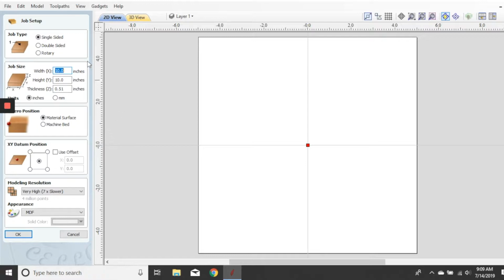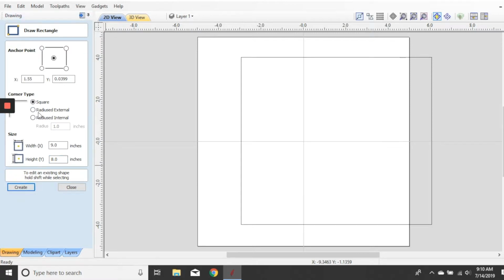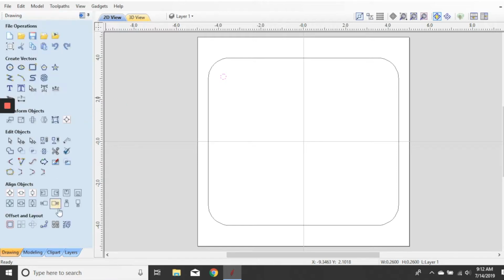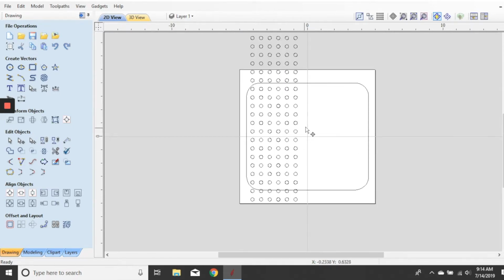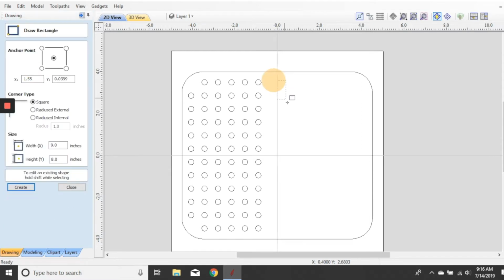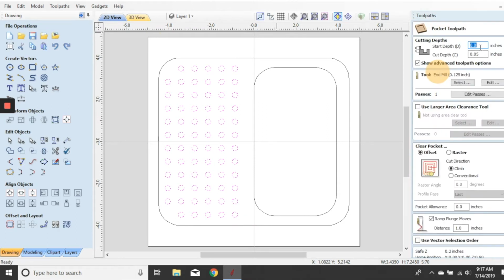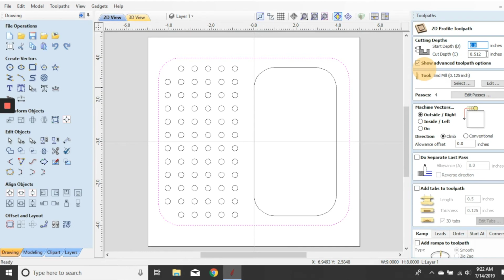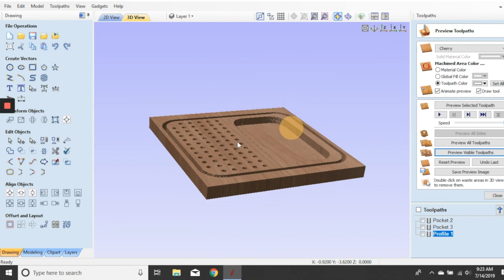V-Carve: Modeling A Bit Tray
This is a great beginner CNC project not only to cut but also to model. In my previous video, I talked about how switched from fusion to now aspire and rhino for creating projects.

More of these style videos will continue to be released. Be sure to put your comments below on what you want to learn in these wonderful software platforms.

Also, visit insidethekerf.com to sign up for CNC course for beginners coming soon!!